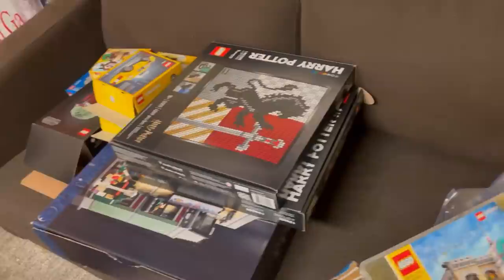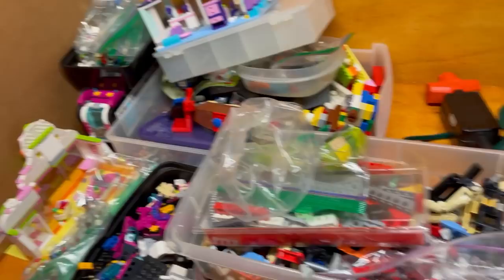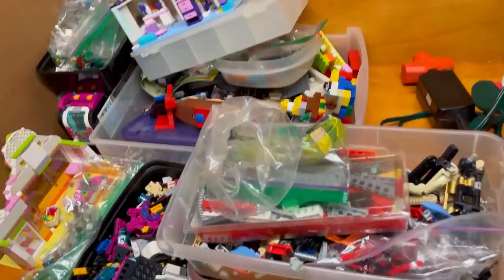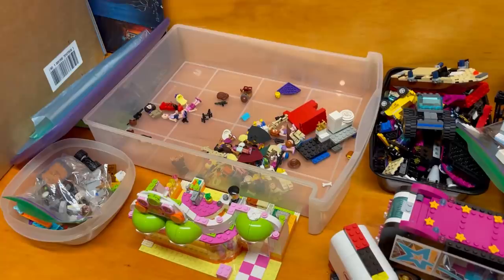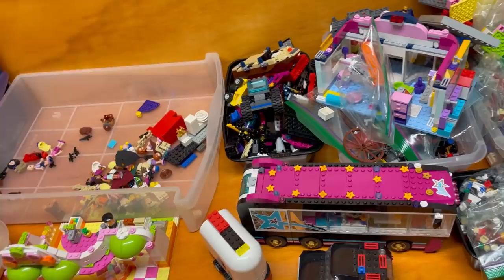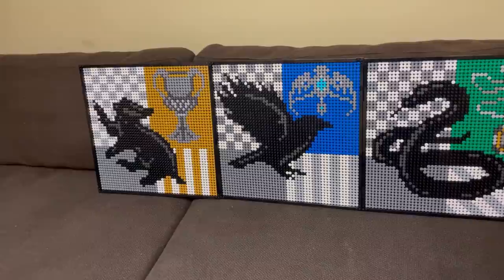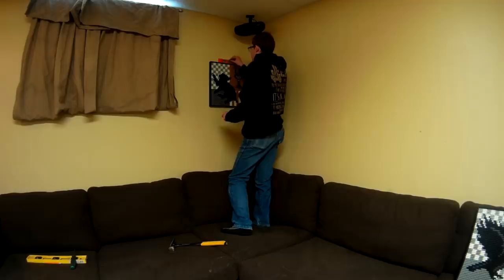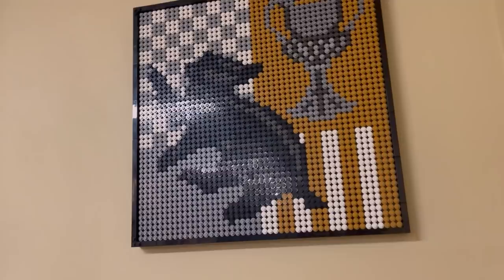lego room vlog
In this video we DO SOME STUFF HERE IN THE LEGO ROOM! On this channel you will have to opportunity to see Lego official set builds and some unofficial alternate builds. Also, on this channel you will see some shopping vlogs and frequent Lego room updates and collection updates! Now for a little about myself I am an Adult fan of Lego and have been collecting since I was about 8 years old but in January of 2021, I decided to start sharing my love for Lego with YouTube and re branded my channel and started sharing my hobby with you all! I love reading everyone's feed back so please remember to comment with things you would like to see on the channel!